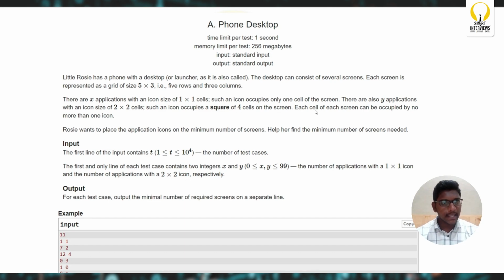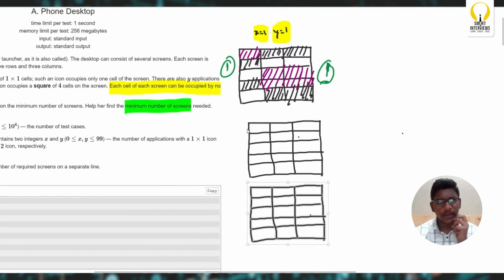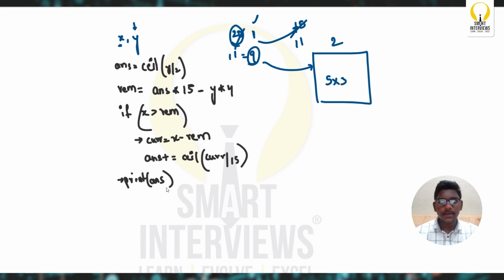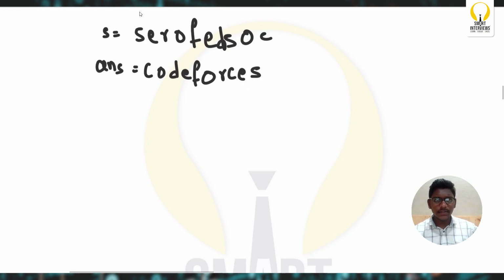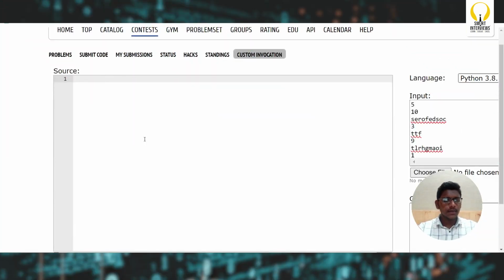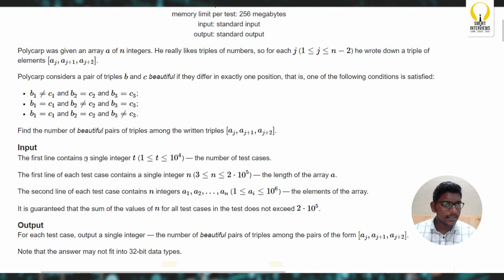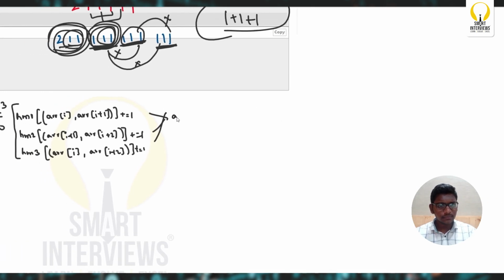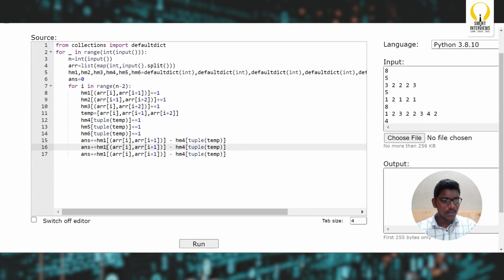CodeForces Round 946 | Video Solutions | Smart Interviews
Here are the video solutions for CodeForces Round 946 contest problems A, B and C!! Unlock the secrets of coding with in-depth explanations and step-by-step code walkthroughts. Explore the thought processes behind each solution and master problem-solving techniques for a brighter coding journey!